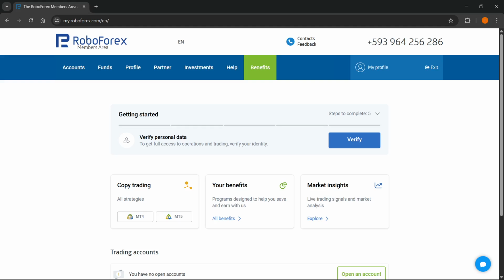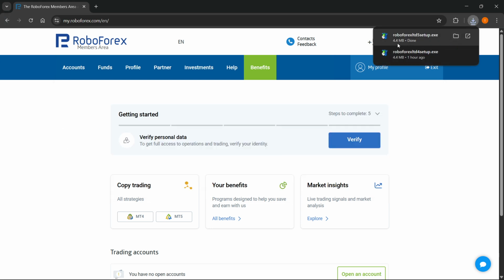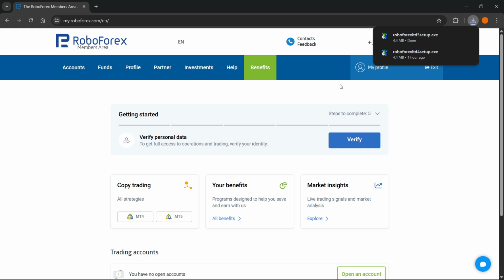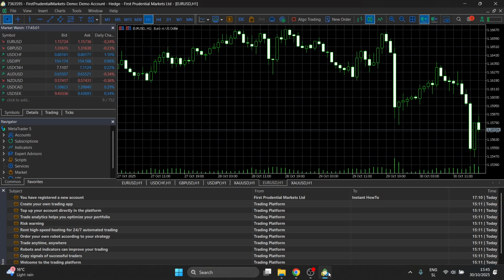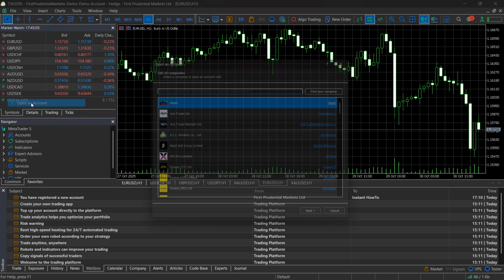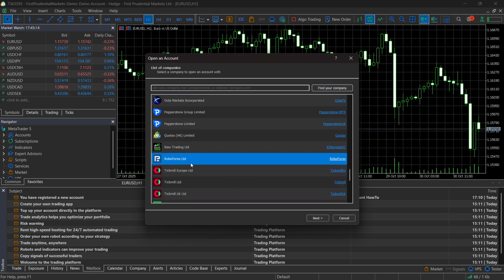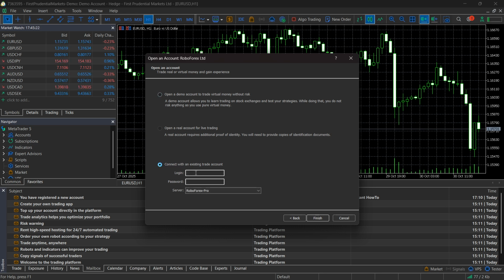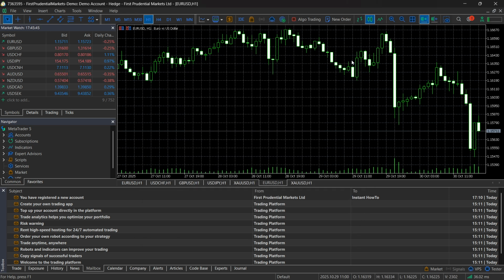How To CONNECT RoboForex To MT5 (QUICK & EASY) 2026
In this video, I'll show you how to connect RoboForex to MT5. This is a full guide on how to link your RoboForex account with MetaTrader 5 for trading in 2026. If you've been trying to set up RoboForex on MT5 and want a clear step-by-step tutorial, this is the video you need to watch!